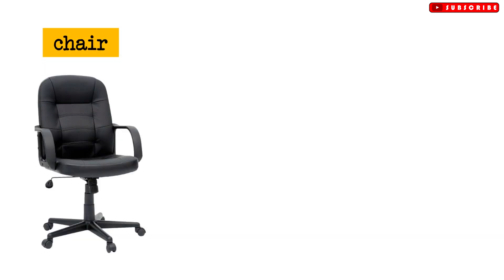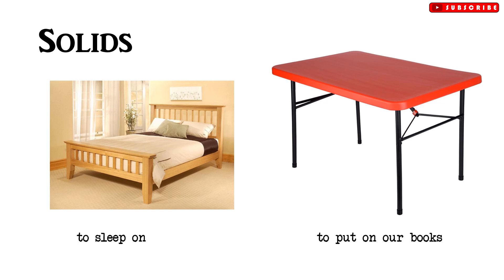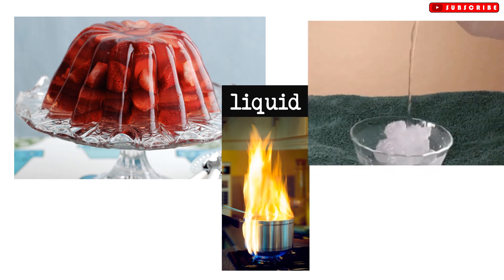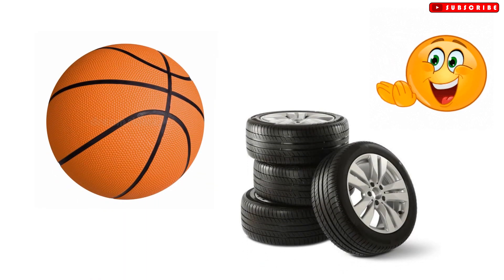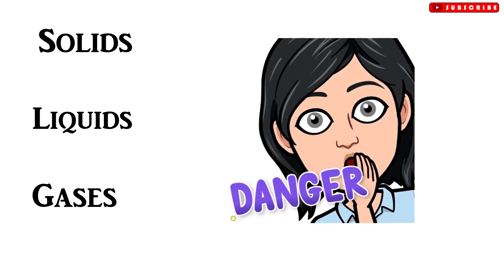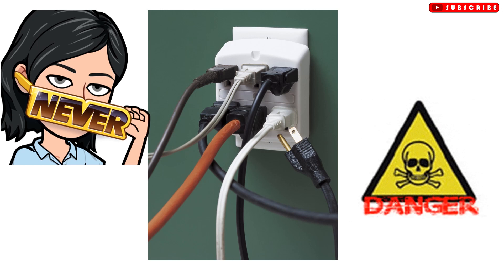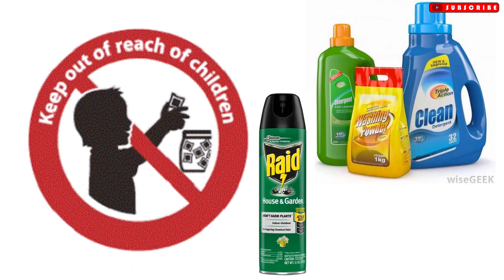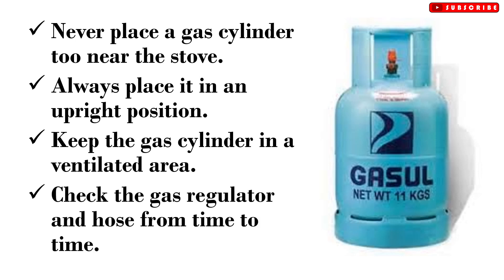Science Lesson: Uses and Handling of Solids, Liquids and Gases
Hi everyone!
This is my lesson video about USES AND HANDLING OF SOLIDS, LIQUIDS AND GASES. There is a short quiz, which I call the GAME TIME, at the end of the video lesson. This video lesson is intended for 3rd Graders.